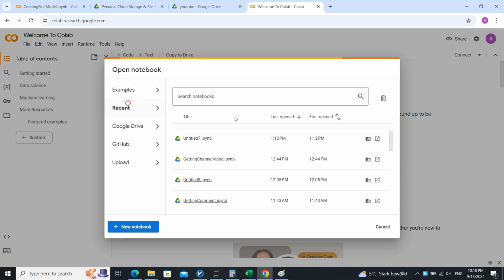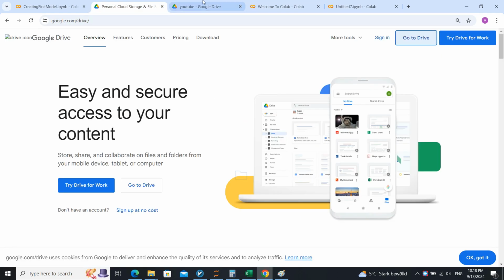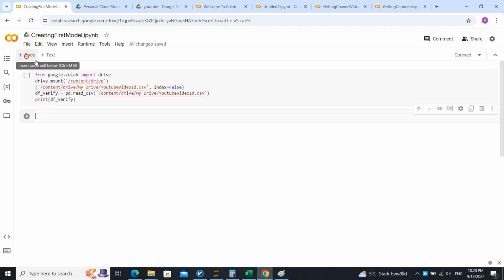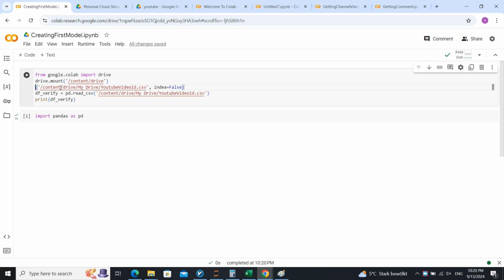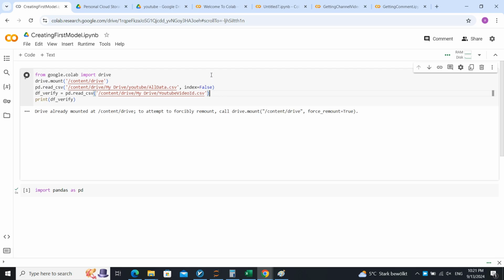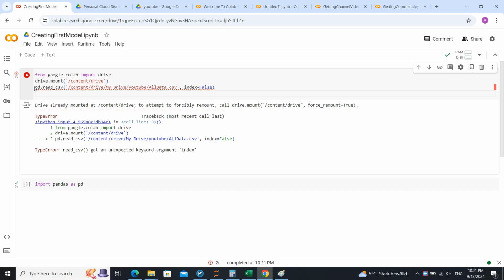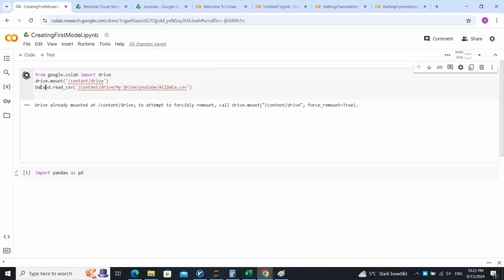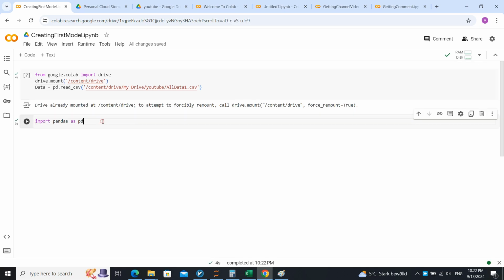85_Python Masterclass: mounting our data in drive to read in Coolab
Welcome to the 85th episode of our Python Masterclass series! 🎉 In this tutorial, we'll explore how to seamlessly integrate Google Drive with Google Colab to efficiently access and manage your data for machine learning and data analysis projects.

In this episode, you will learn:

Introduction to Google Colab: Understand the basics of Google Colab, a powerful cloud-based platform for running Python code.

Mounting Google Drive: Step-by-step instructions on how to mount your Google Drive in Colab, making it easy to read and write data directly from your Drive.

Accessing Data: Learn how to navigate your Drive folders within Colab and access various types of data, including CSV, Excel, and image files.

Practical Examples: Follow along with hands-on examples demonstrating how to read, process, and save data in Google Drive using Python code.

Best Practices: Tips and tricks for efficiently managing large datasets in Google Drive and ensuring smooth integration with your Colab notebooks.

Beginners who are new to Google Colab and want to learn how to integrate it with Google Drive.

Intermediate users seeking to streamline their data access and management workflows.

Data enthusiasts and professionals looking to leverage cloud storage for their machine learning projects.

Why Use Google Colab and Drive? Google Colab provides a free and convenient environment for running Python code without any setup, and integrating it with Google Drive offers a seamless way to access your data from anywhere.

Resources:

[Link to course materials]

[Link to GitHub repository with code examples]

[Link to additional reading materials]

Don’t Forget To: 👍 Like this video if you found it helpful.